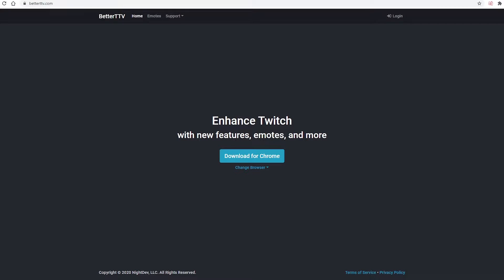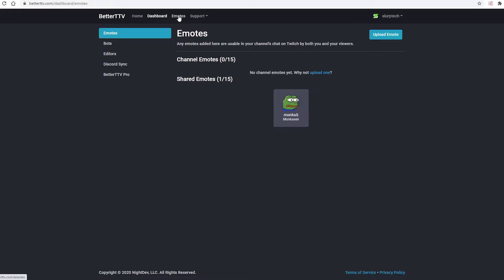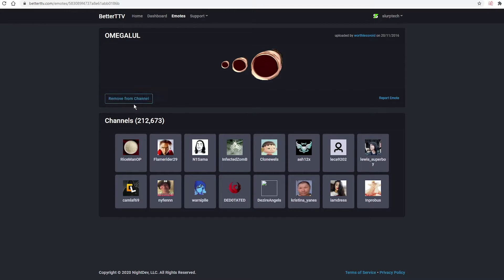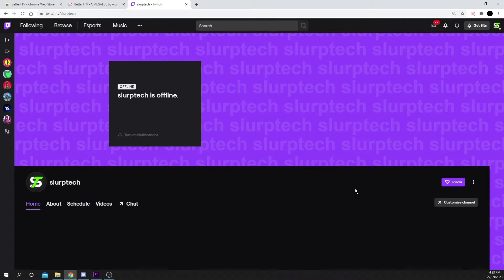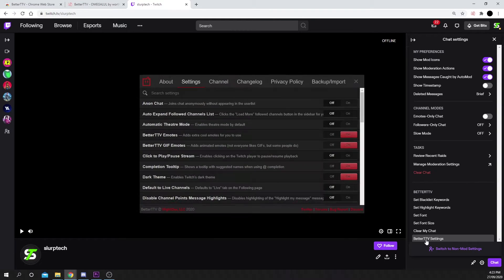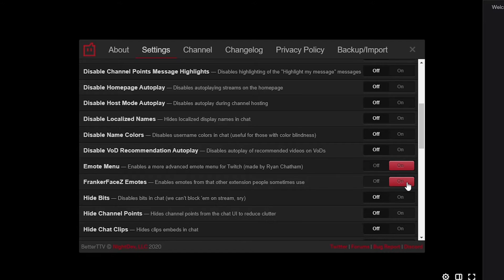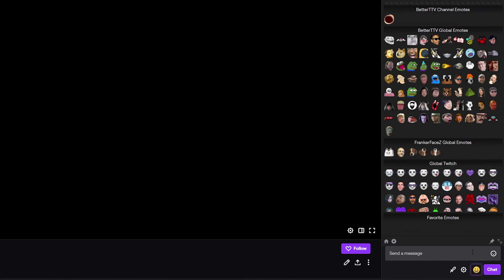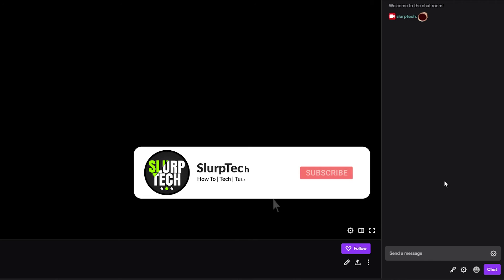How to Use BTTV Emotes on Twitch (BetterTTV Setup)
This tutorial will teach you how to setup and use BTTV Emotes on Twitch. Better Twitch TV gives you the ability to add custom and popular emotes to your Twitch chat. These emotes can be used and seen by anyone that has the BTTV extension enabled.

You can connect BetterTTV to your Twitch account to choose which emotes are enabled in your chat. You can pick up to 15 emotes to feature on your channel.